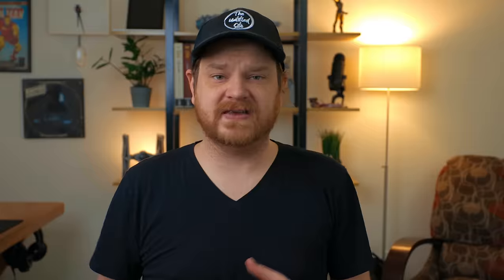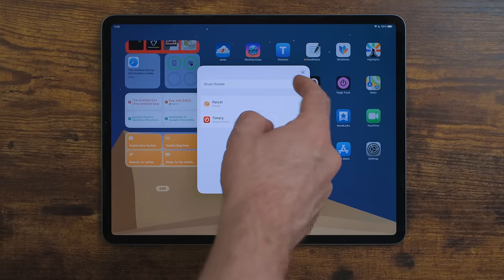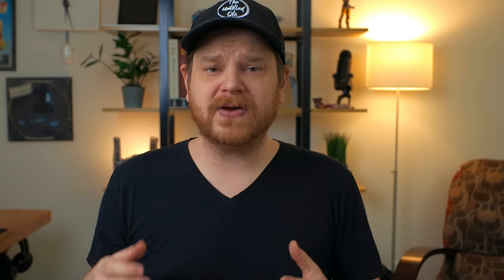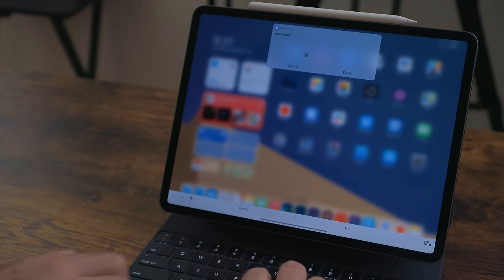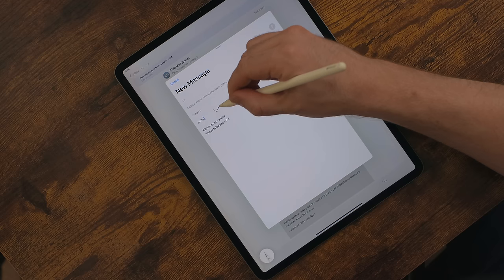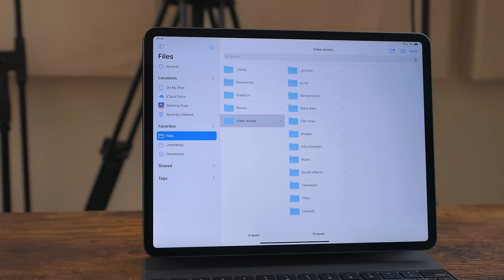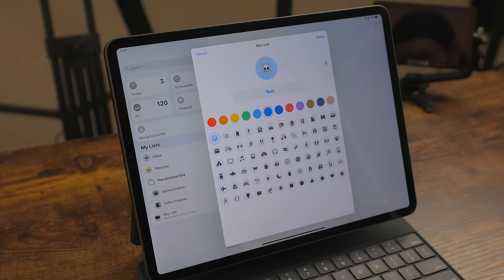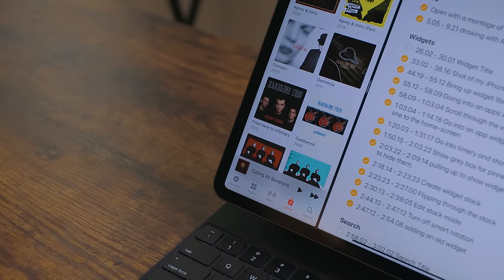iPadOS 14 Walkthrough - EVERYTHING You Need To Know!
Let's talk about Apple’s newly released iPadOS 14 and all the new features like widgets, scribble, app updates and more!

## More Links